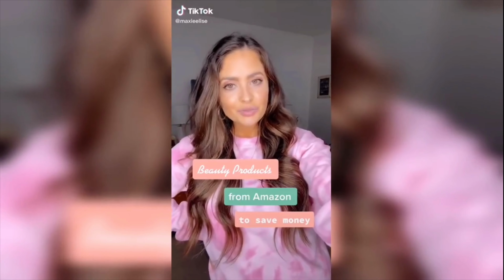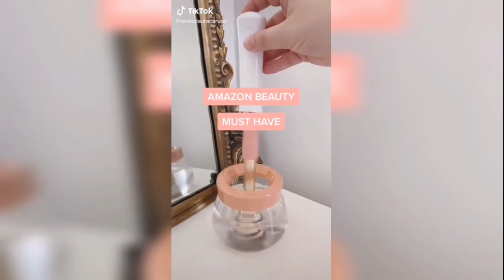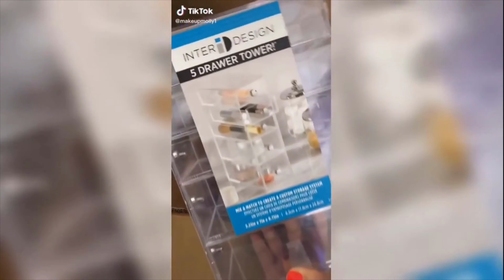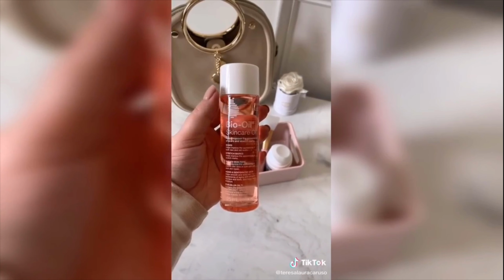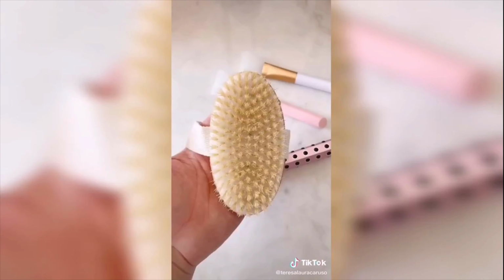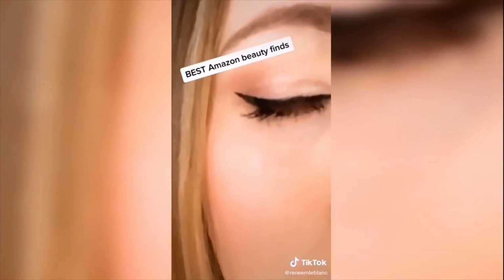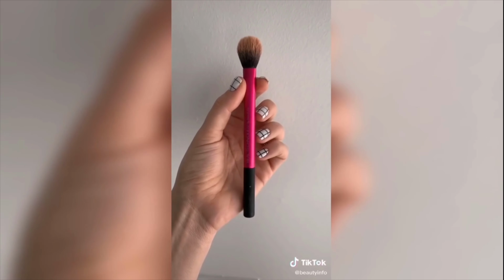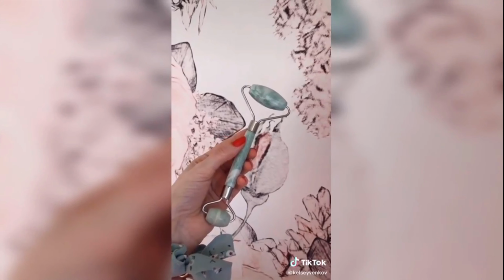Amazon Beauty MUST HAVES (With Links) | TikTok Compilation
The videos used are not mine. TikTok usernames are in the video if you want to check out more from the creators!
Links to TikTok Products Below
Reusable Cotton Rounds
Silicone Loofah
Microfiber Cloth
Makeup Brush Cleanser
Pep Balm
10 Pairs of Eyelashes
Makeup Travel Case (Marble)
54 Scrunchies
Mehron Color Palette
Ben Nye Death Makeup Wheel
Mehron Spirit Gum
Haus glam room palette
Haus eyeliner
Haus le monster matte lip crayon
Haus le riot lip gloss
Haus glam attack
Drawer Tower for Makeup Storage
Matcha Mood Mask
Egg White Mask
Teeth Whitening Pen
Face Shaver
Skincare Fridge
Beauty Blender
Light mirror
Lazy Susan (Rotating Table)
Indian Healing Clay
Tula Primer
Mask Applicator
Scar Remover
Lip Brush
Tube Squeezer
Facial roller
Dry Brush
Mighty Patch
Egyptian Magic
Ice Roller
Purity Face Wash
Facial Cleanser
Face Cream
Makeup Case
Touchscreen Lightup Makeup Mirror
Winged Eyeliner Stamp
Wet Brush
One Step Hair Drying Brush
Three Barrel Curling iron
Curling Iron Holder
Beauty Fridge
Beauty Organizer
Revlon Hair Drying Brush
Acrylic Drawers
White Rabbit Cotton Pads
Cooling Eye Mask
Ms. Meyers Hand Soap
NYX Liquid Liner
Real Techniques Setting Brush
No Crease Hair Clips
Microfiber Headbands
Ice Roller
Velvet Scrunchies
Rose Quartz Facial Roller
Gold Metal Clip
Rosehip Oil
Castor Oil
Essence Sunscreen